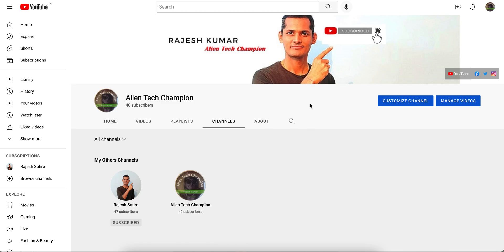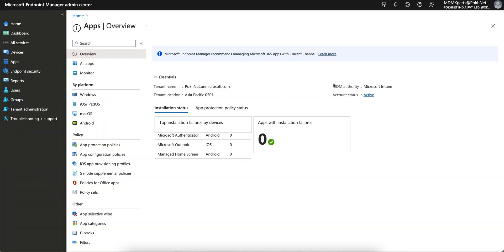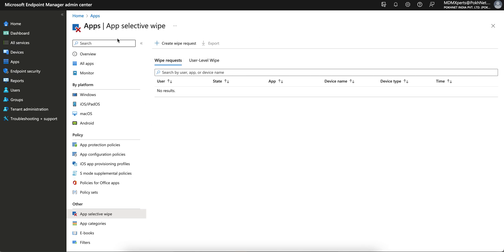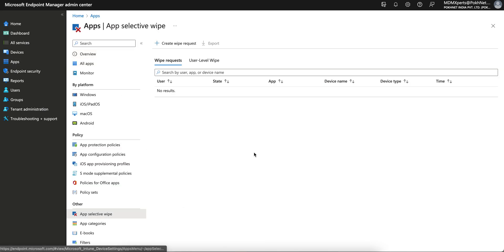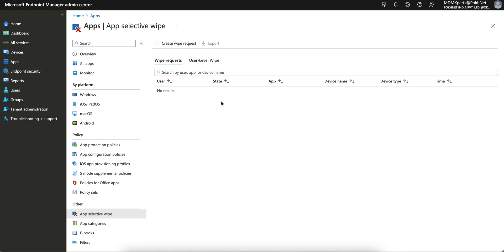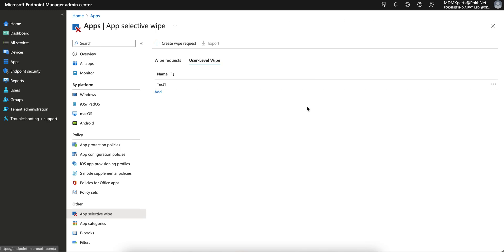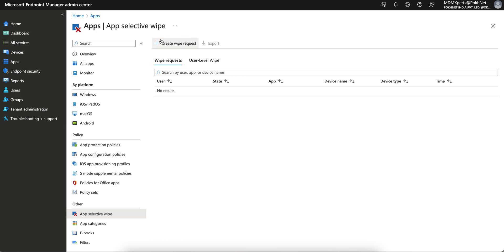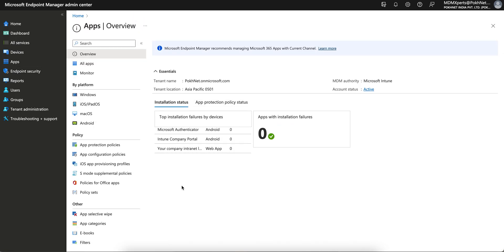MS28 - How to Perform Selective Wipe from Intune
in this Video we have explained about how to perform Selective Wipe /Device WIPE from Microsoft Intune admin console on Intune  MAM - Without Enrollment BYOD device.